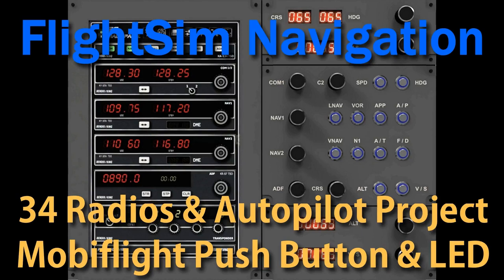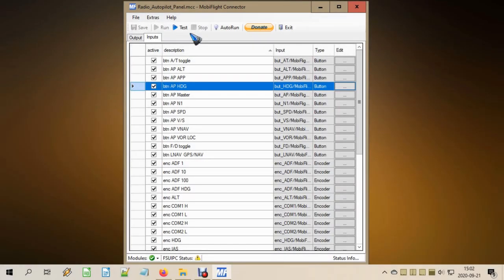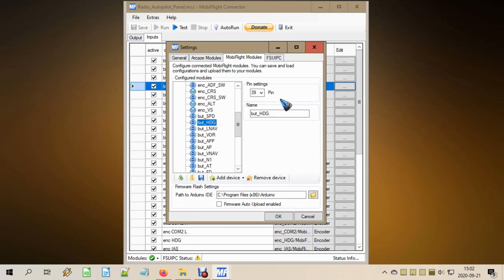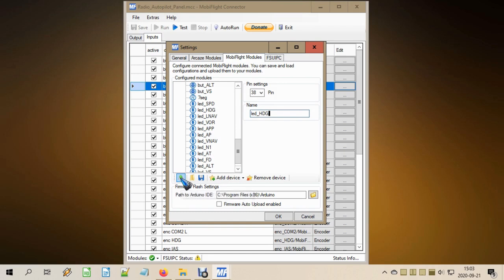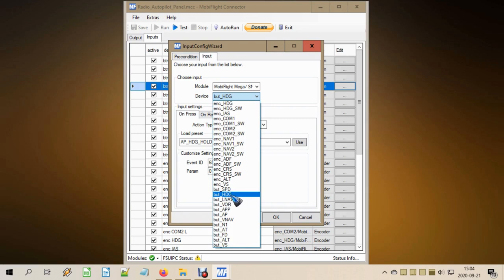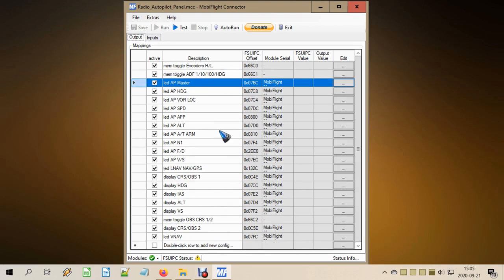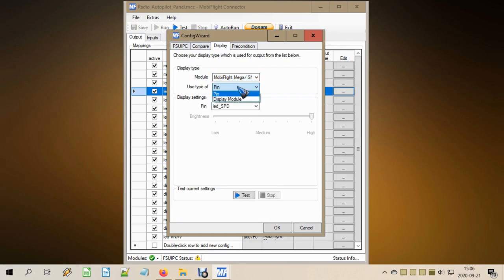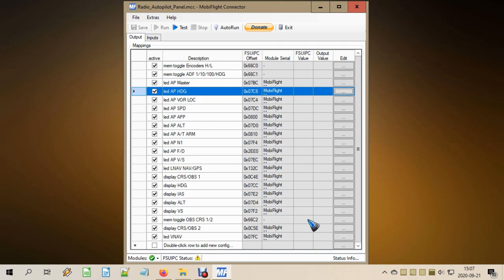Flight Sim Navigation 34 Radios & Autoplilot Panel Mobiflight LEDs and Buttons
In the previous videos we configured the encoders and the 7 segment displays for the radios and autopilot panel. What's left are the push buttons and the LEDs for the autopilot functions like AP on/off, heading, speed, altitude, vertical speed and more, 12 buttons and LEDs in total. A list of the Event ID's and the FSUIPC offsets that are used is included in the blog post.